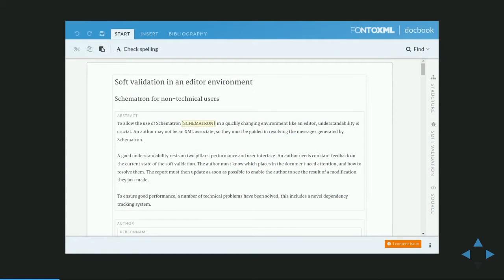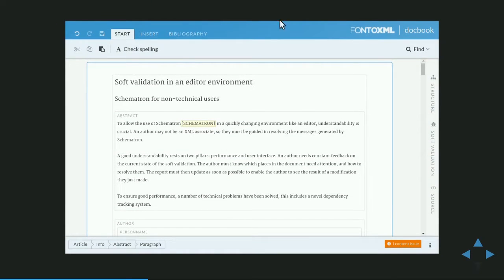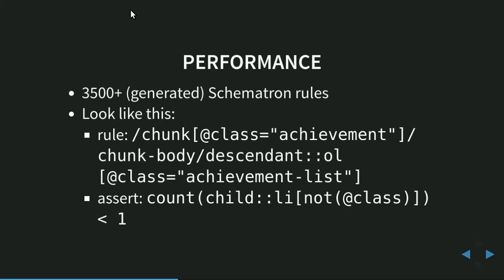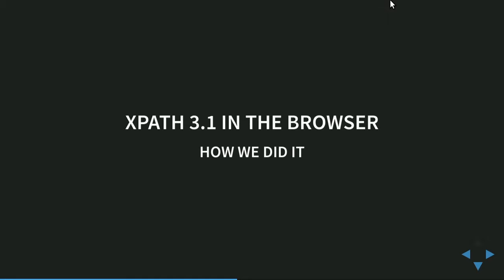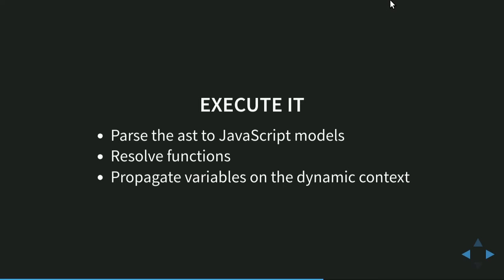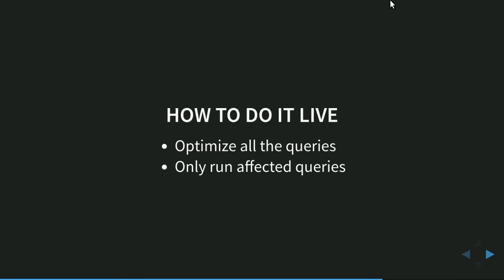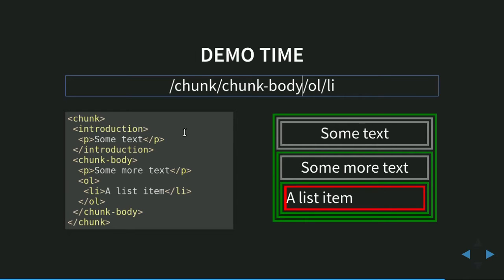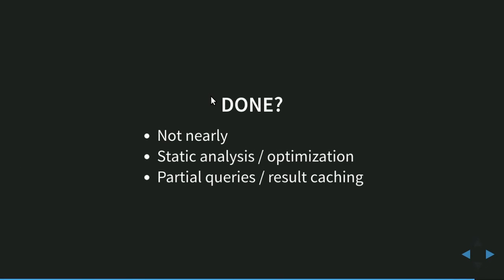04 Soft Validation In An Environment Martin Middel FONTOXML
XML PRAGUE 2017
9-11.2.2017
Prague